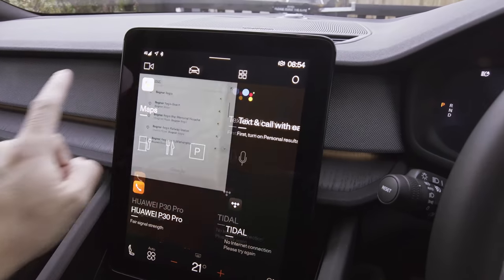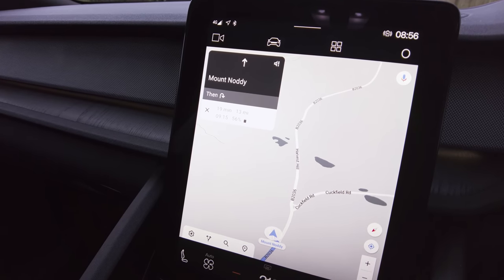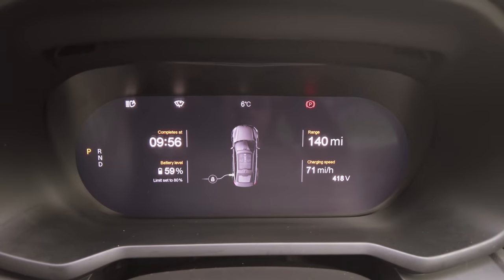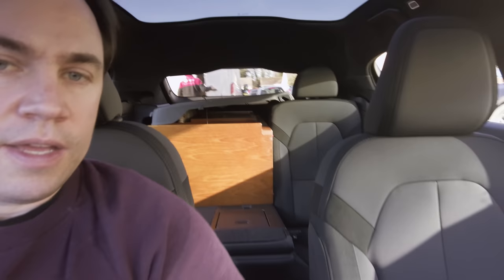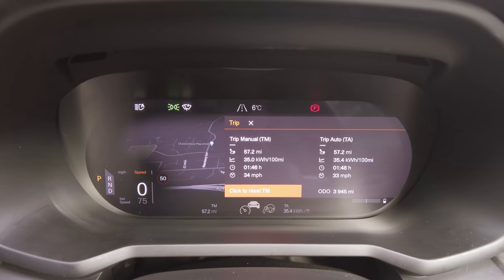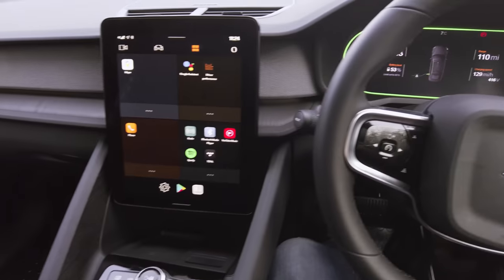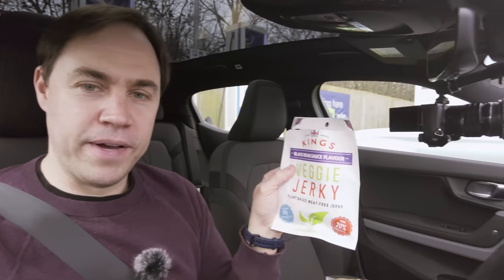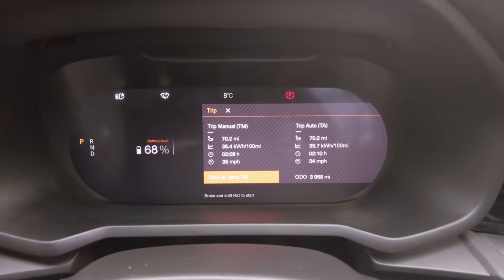Polestar 2 - Cross country winter drive, collecting furniture and 150kw charging.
In this video I take a 70 mile drive across the Sussex countryside to Bognor Regis and back. During the drive I test out the BP Pulse 175kw charger and discuss various Polestar 2 ownership tips, tricks and issues including range and phantom braking!

The Polestar 2 is a fantastic car and is very practical with great boot space which I took full advantage off to collect a small piece of furniture. This video also features some great driving shots of the Sussex countryside and South Downs National Park.

0:00 Intro
2:51 Driving to BP Pulse
3:47 Charging at BP Pulse Ashington
7:05 Polestar 2 slow charging!?
10:50 Driving to Bognor Regis
11:54 1st leg consumption
14:06 Driving back
15:23 Charging a second time
24:52 Phantom Braking
26:06 Conclusion and data

MY EQUIPMENT